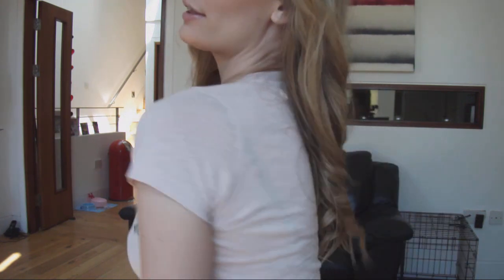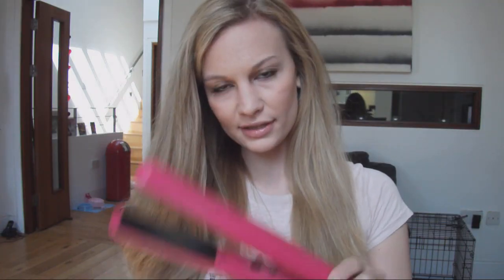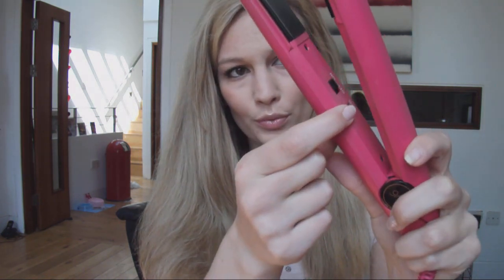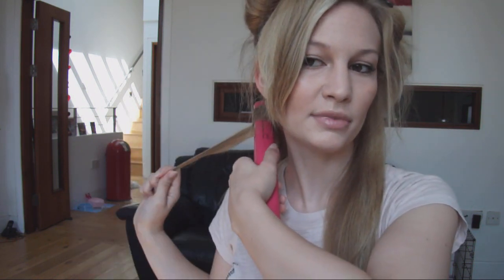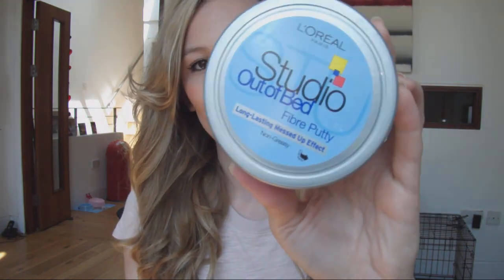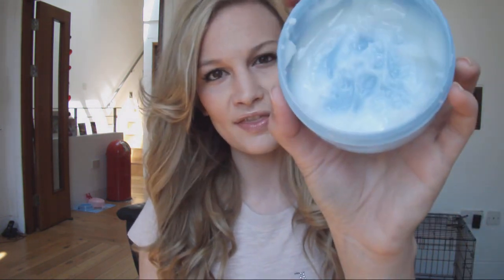How To: Angel Curls